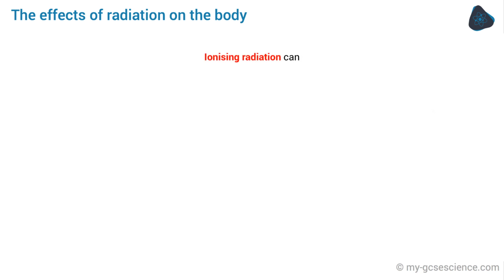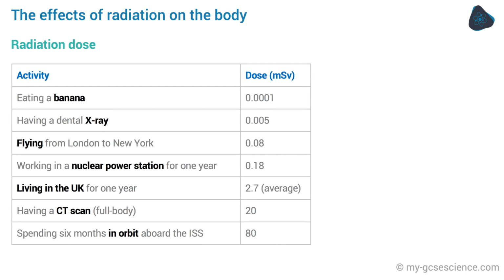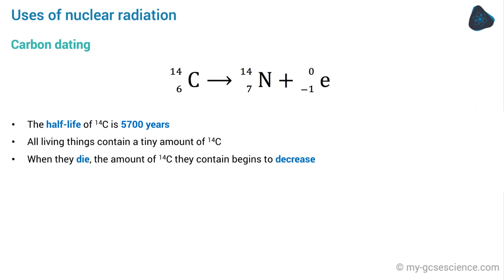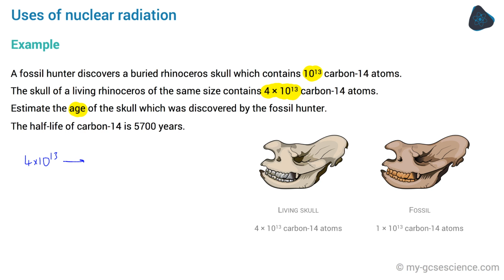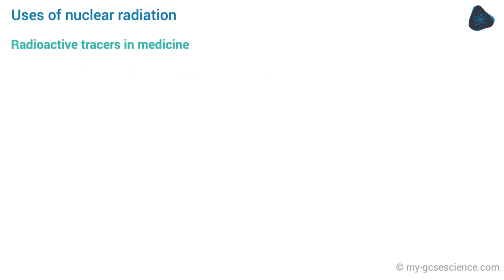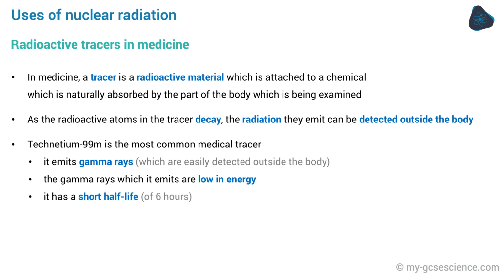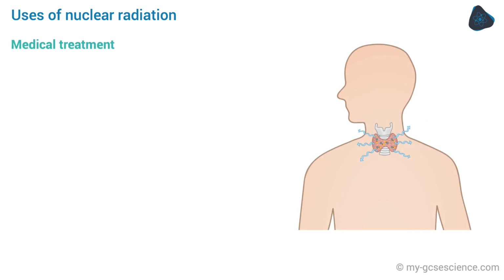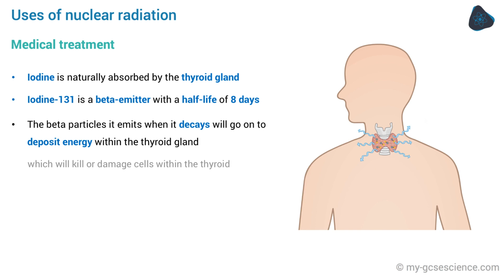25 Hazards and uses of radiation Physics Only